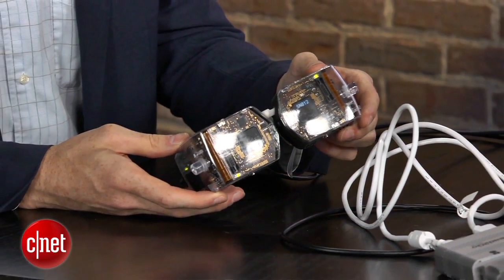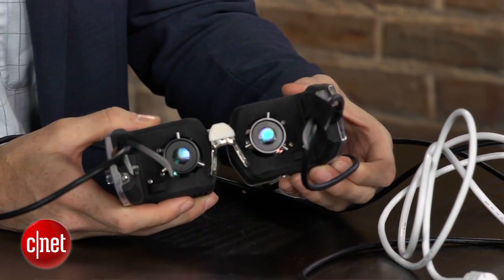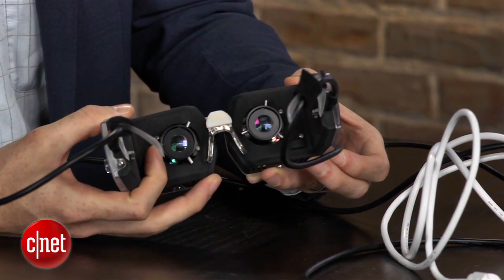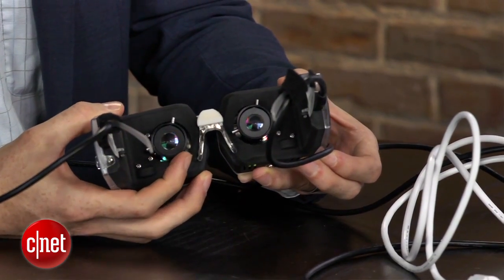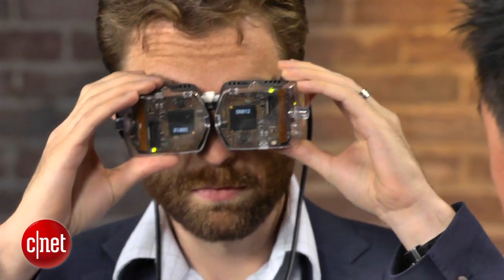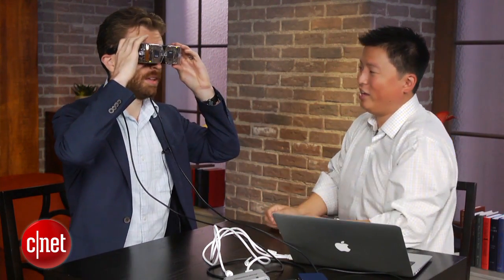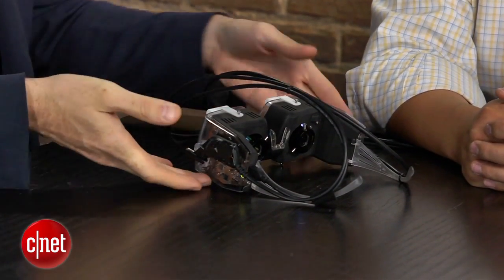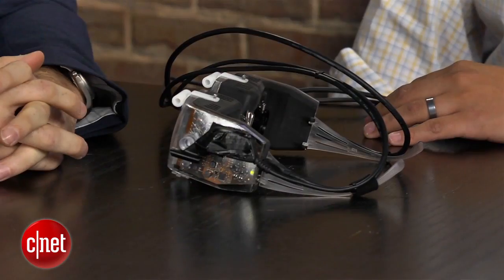Avegant Virtual Retinal Display: Prototype hands-on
Move over, Oculus Rift: Avegant's next-gen "virtual retinal display" projects images directly into your eyeballs. CNET's Tim Stevens checks out the prototype, and gets all the details from Avegant CEO Ed Tang.